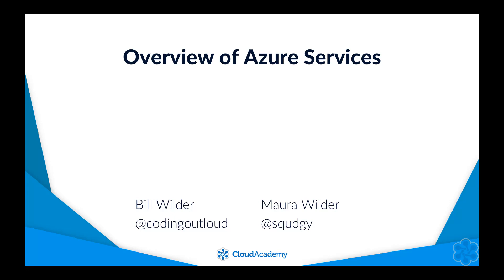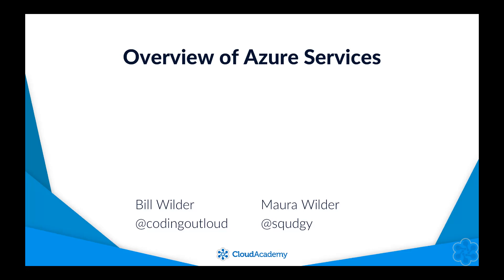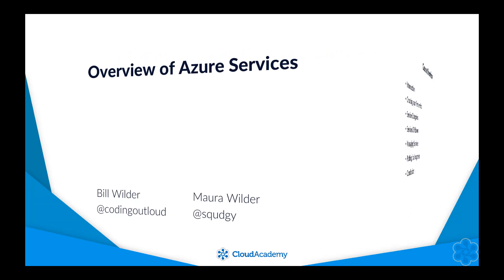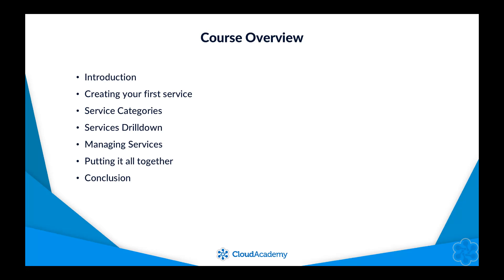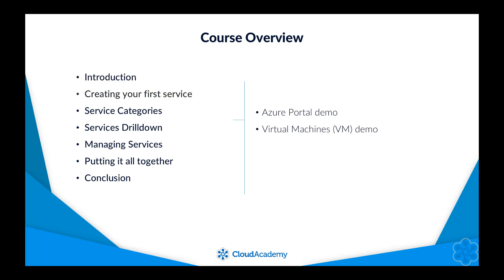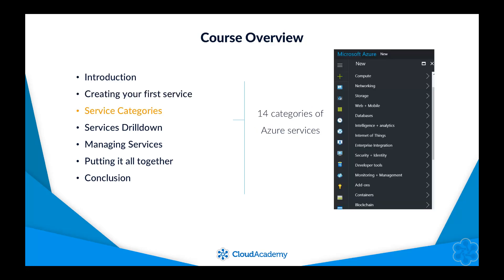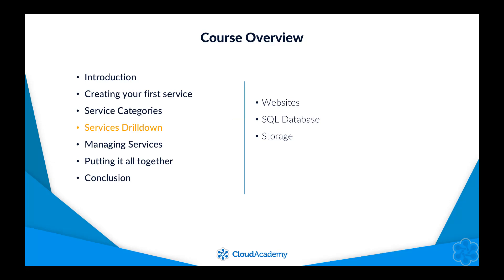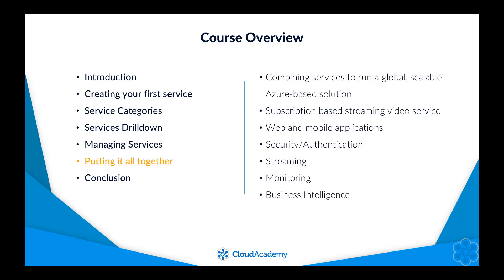Overview of Azure Services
This course reviews the categories of services available in Azure today, then select some of the more commonly used services for a closer look.

The learning objectives are:

- What categories of Azure services exist and what problems they address.
- The most common Azure services and how to use them now.
- How you can combine Azure services.

To watch the entire the learning path Introduction to the Public Cloud Platforms, please

To watch the entire learning path 3 Pillars of the Azure Cloud, please

To watch the entire learning path, Getting started with Azure please